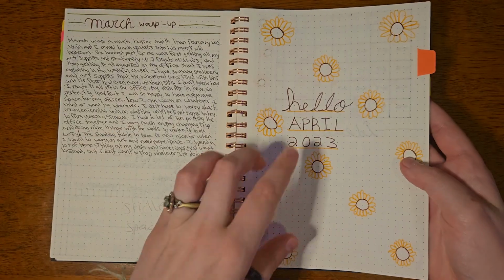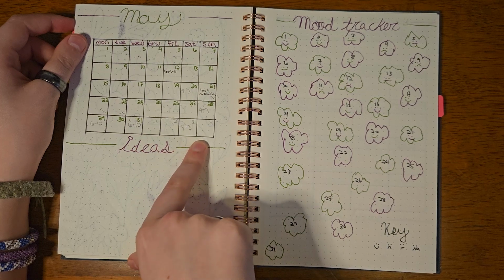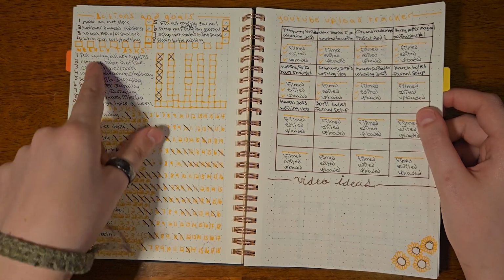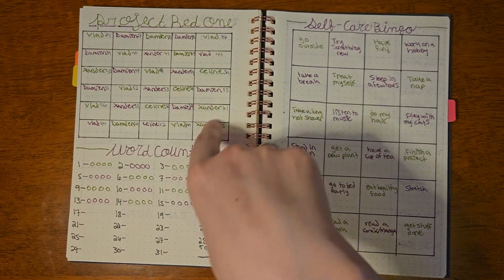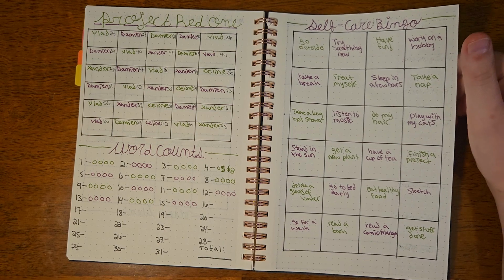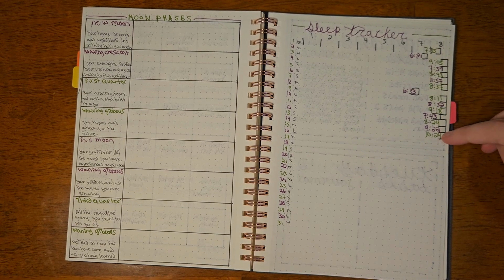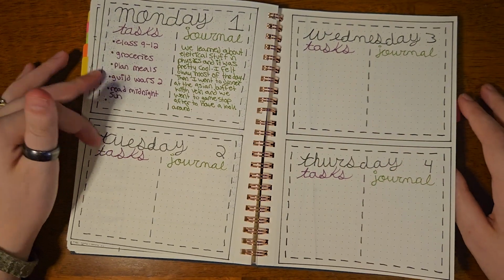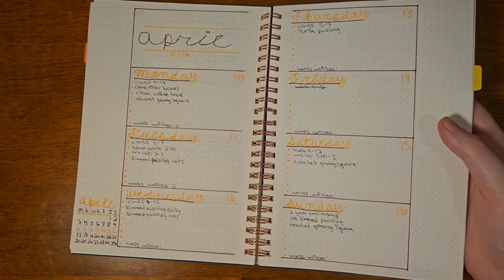May 2023 bullet journal setup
In today's video, I wanted to share my setup for May of 2023